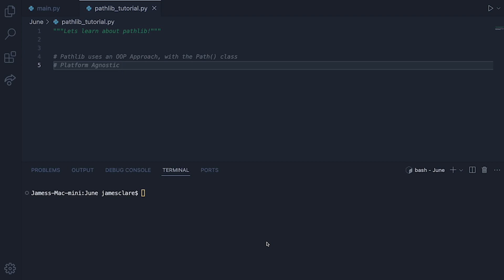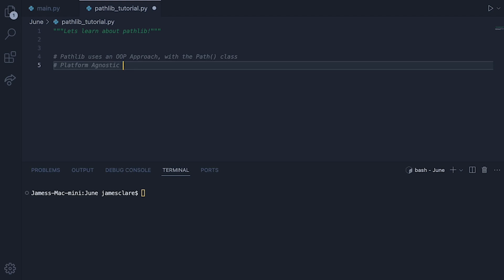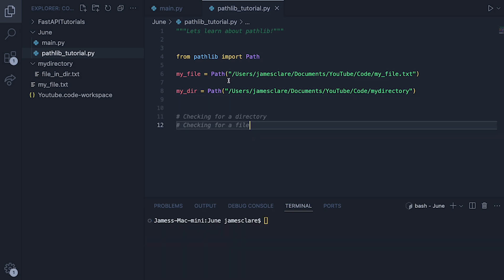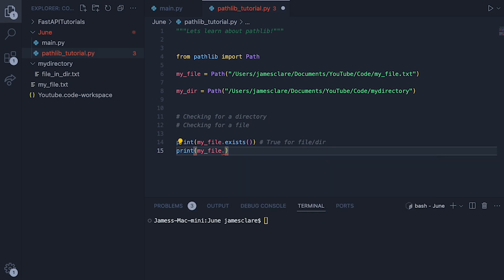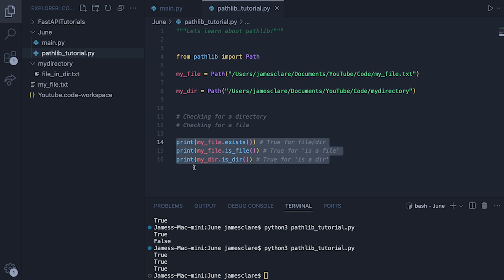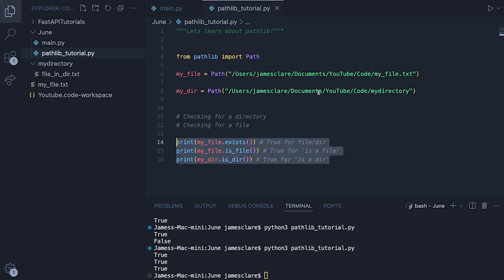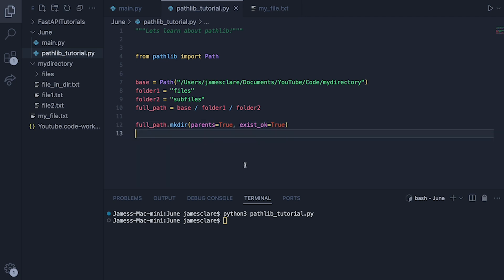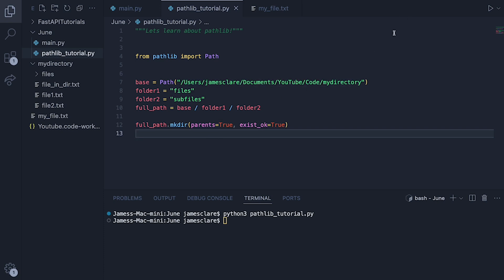Pathlib Made Easy: Working with Files and Directories in Python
In this introductory session, I'll walkthrough how to use some of the most basic and important features of the Pathlib module.